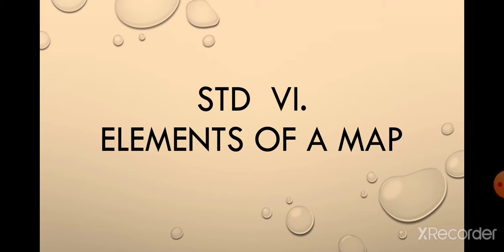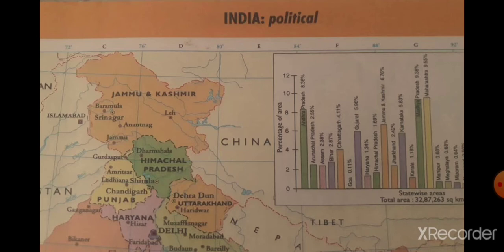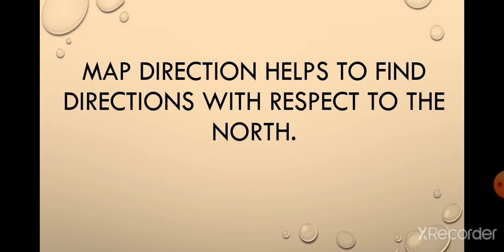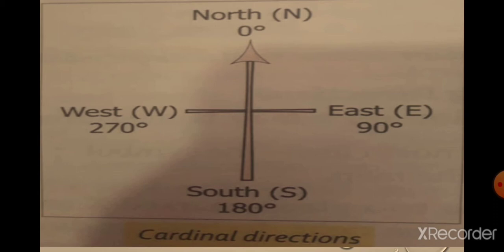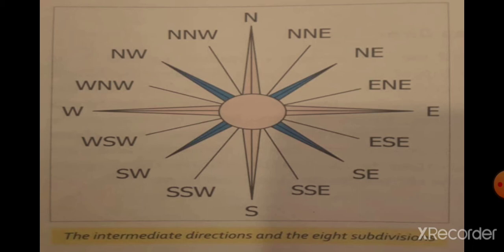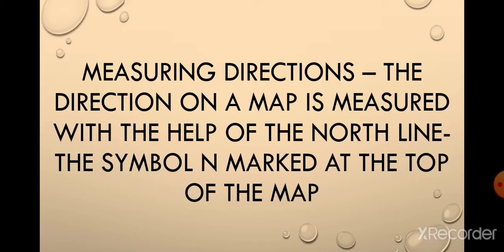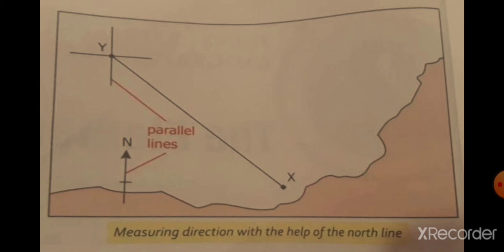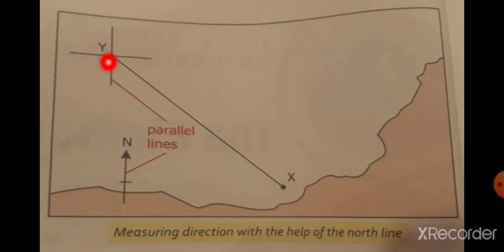6 STD ELEMENTS OF A MAP